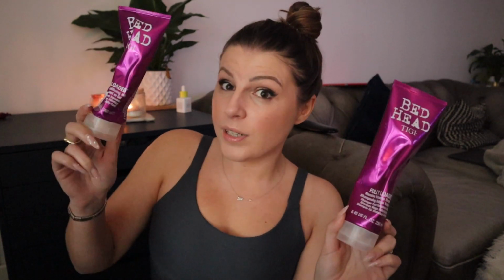Beauty Empties + Joining PROJECT PAN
Welcome!